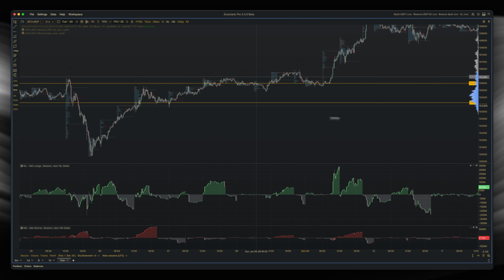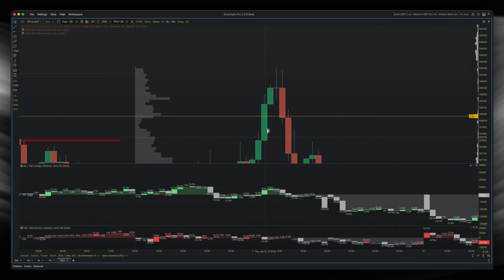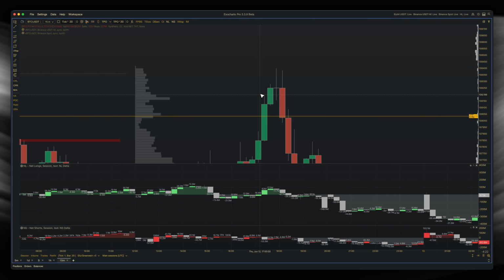Anticipation Behaviour (Setup)